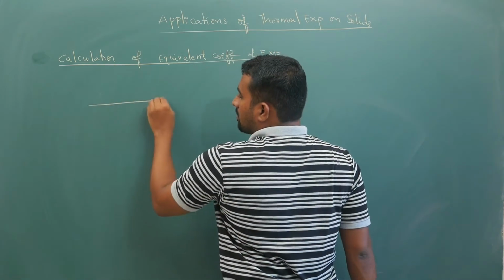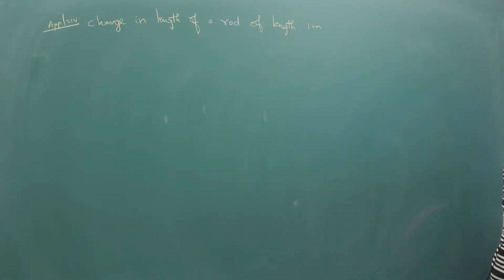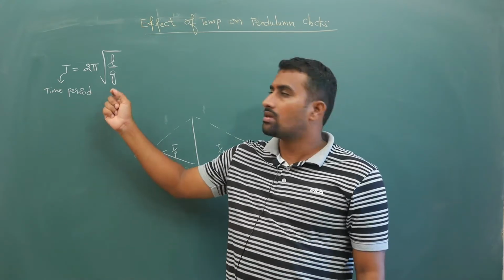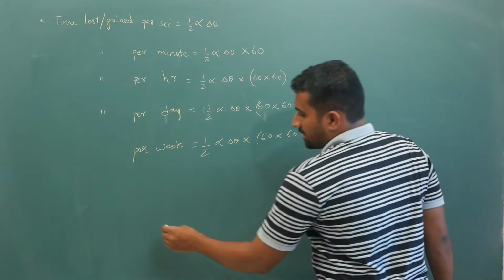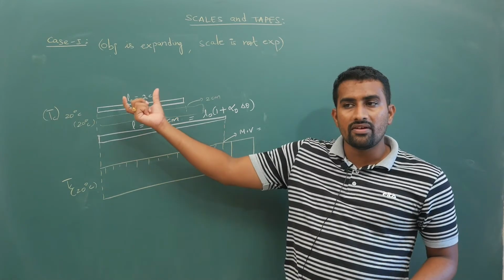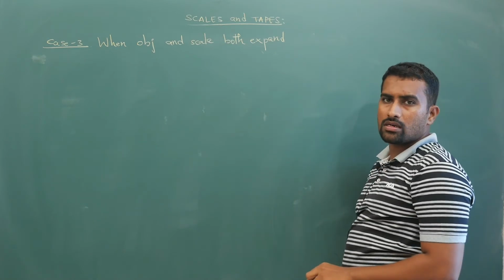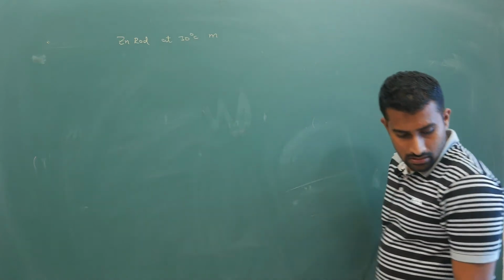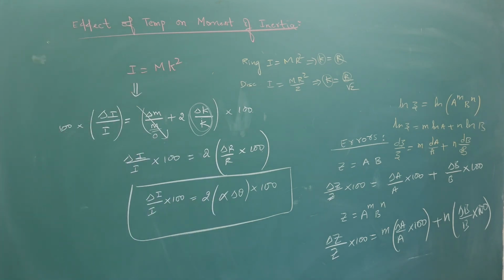Effect of Temperature on scales,Tapes,Pendulumn clock|by prashanth sir|prashanth physics classes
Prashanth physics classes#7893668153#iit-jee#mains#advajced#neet